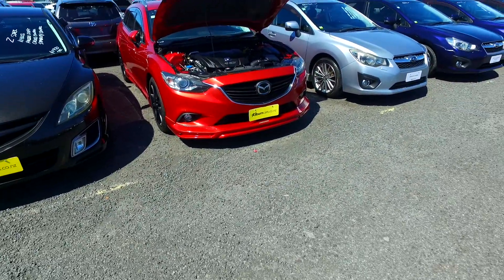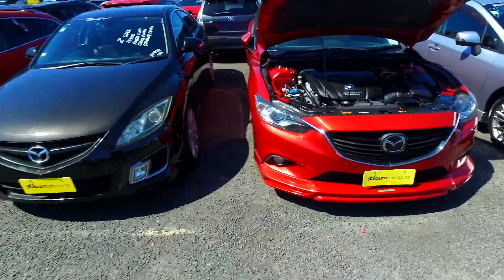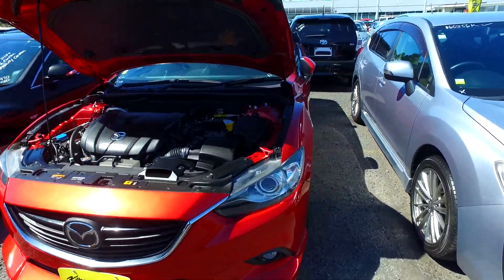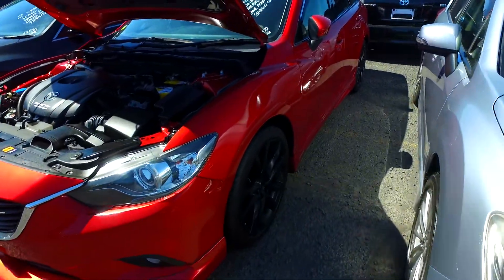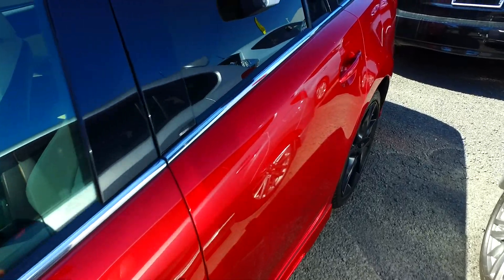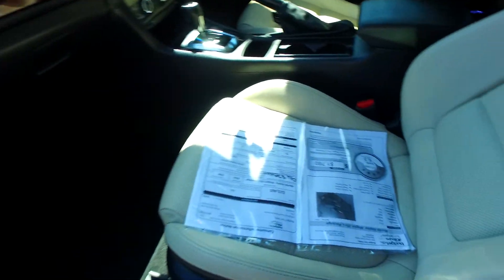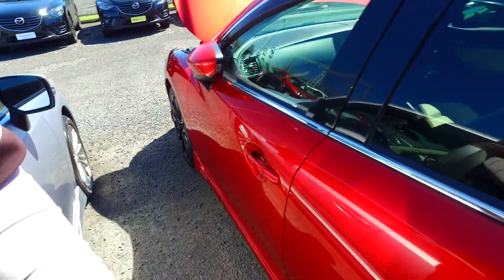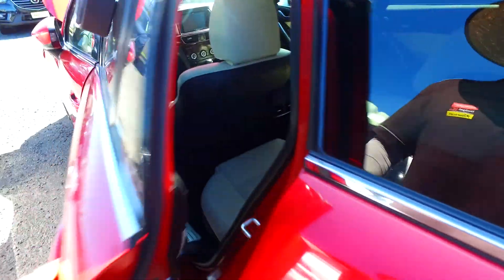2014 Mazda Atenza - MANUKAU 25S S SPEC LEATHER SAFETY PKG For Elliot